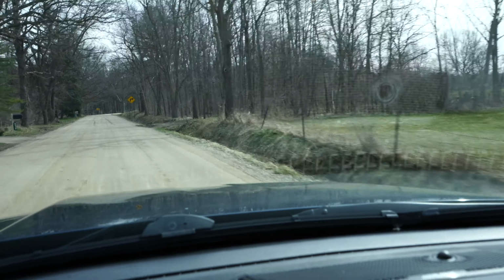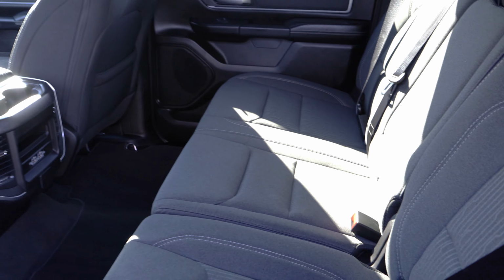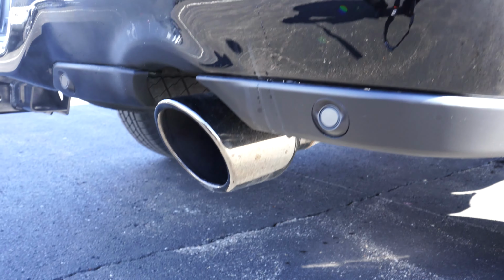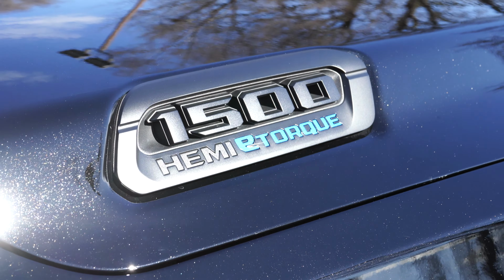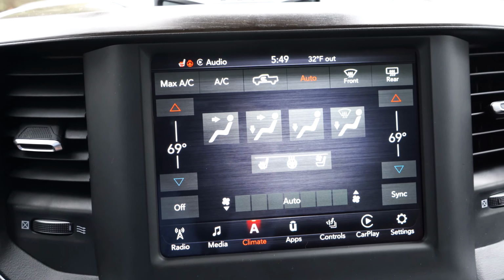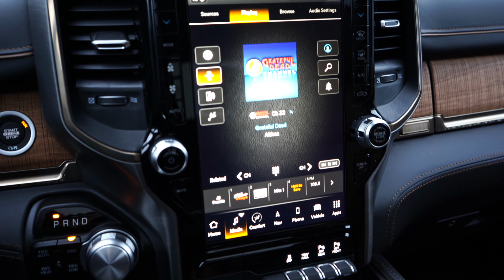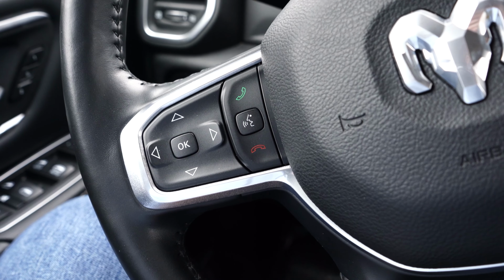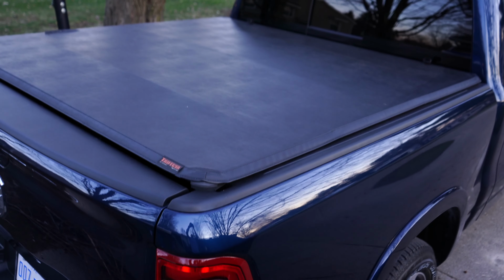The reason everyone is switching from Ford and Chevy into RAM trucks!